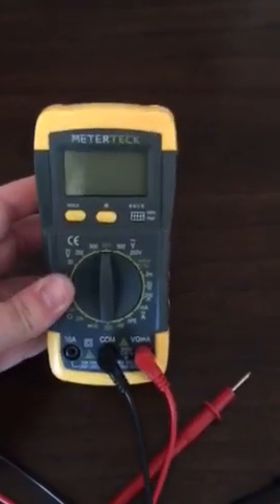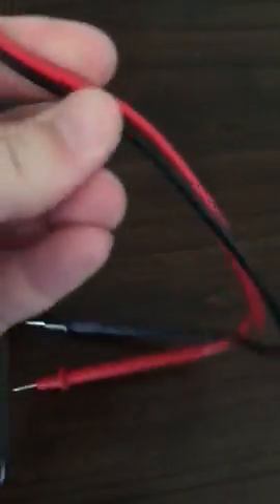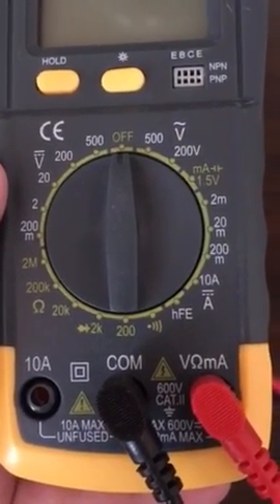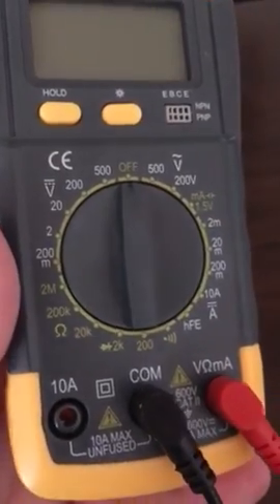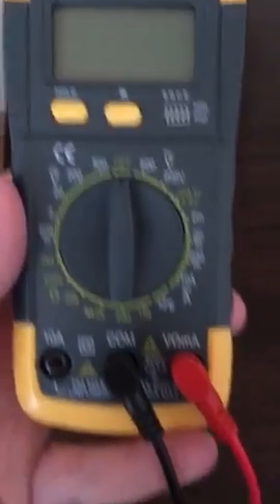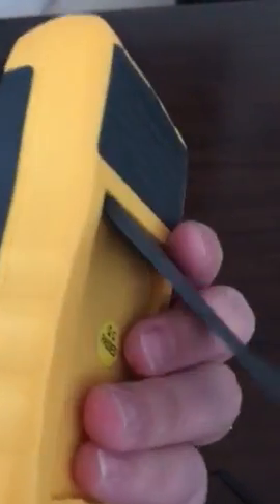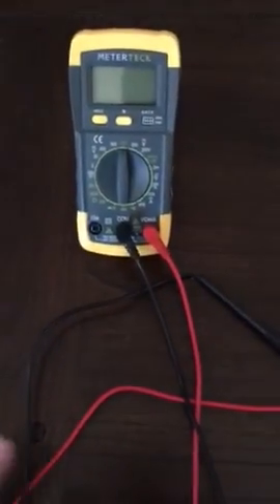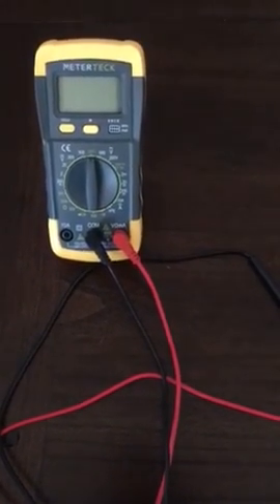Meter tech Digital Multimeter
I received this product for free in exchange for an honest review.